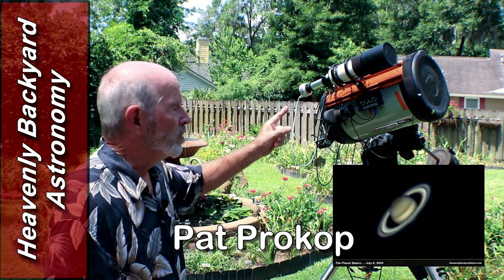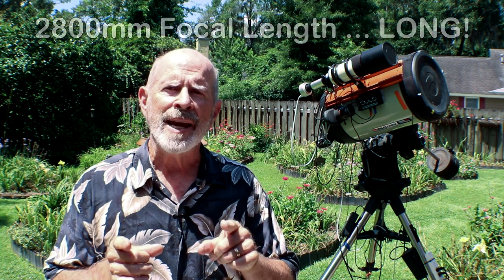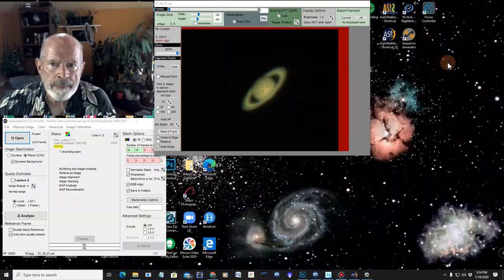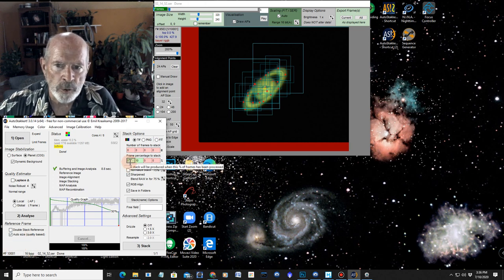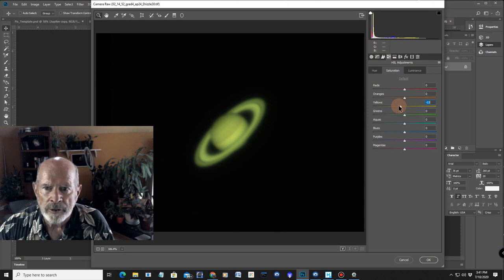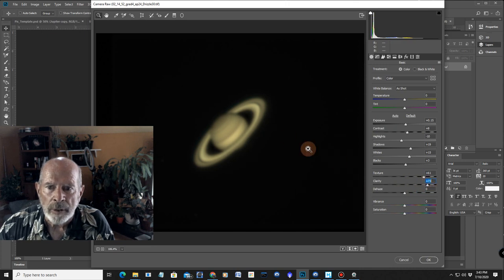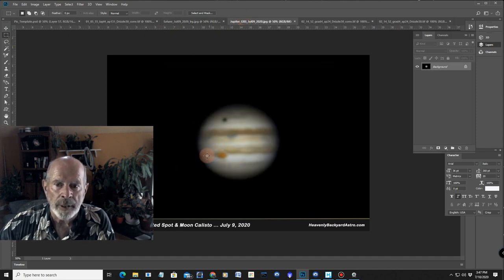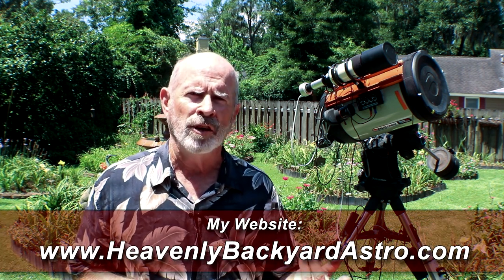How I Photograph Jupiter & Saturn with the 11" Celestron EdgeHD Telescope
The 11" Celestron EdgeHD telescope has a long focal length which makes it difficult for deep space objects in its native state but is IDEAL for planetary observation.  In this video, I will show you how I capture the planets, particularly Jupiter and Saturn with this scope.
I also use SharpCap Pro to as the capture program to record 'SER' video files then process them in a stacking program called AutoStakkert! then sharping and fine-tuning the image in Photoshop.

Music from The YouTube music library: "Portrait_of_Time"
Outdoor video camera: Canon T7